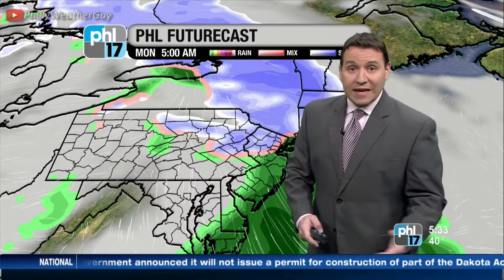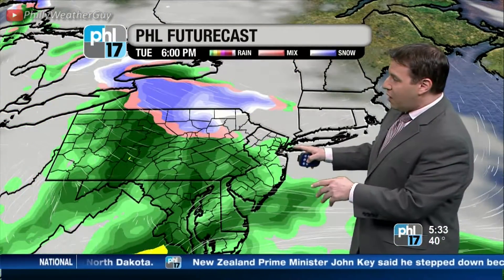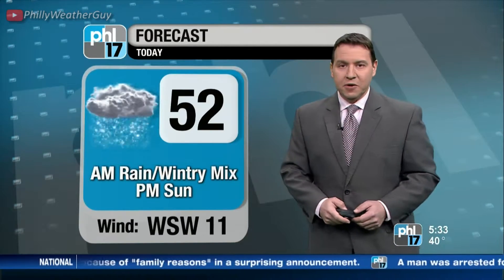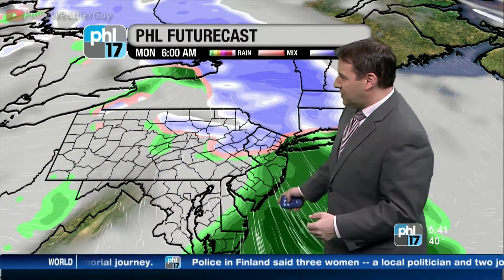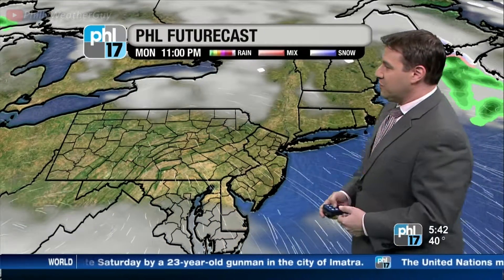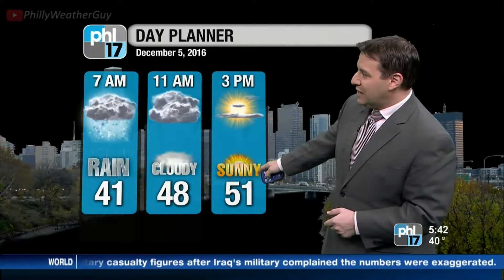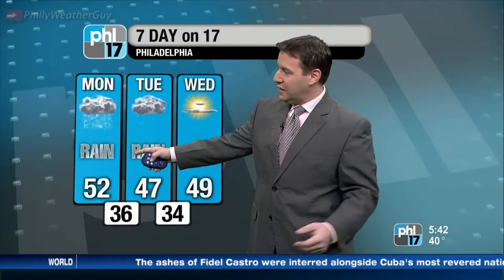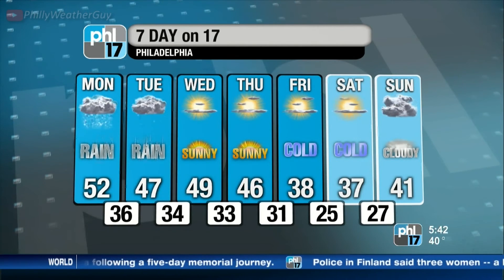Jason Lee PHL17 530am 2016 Dec 05